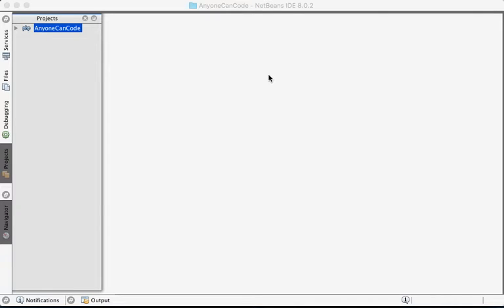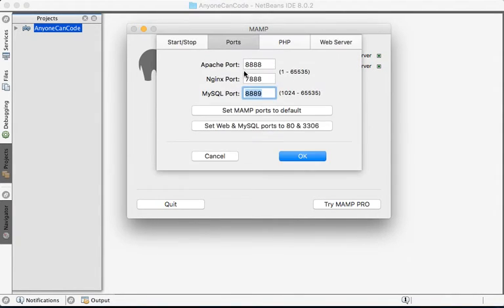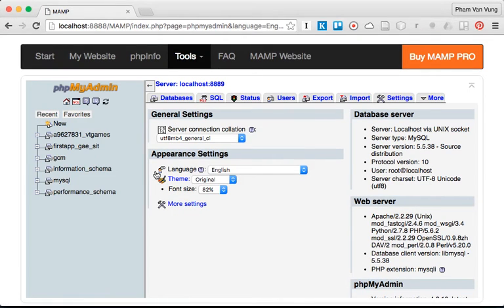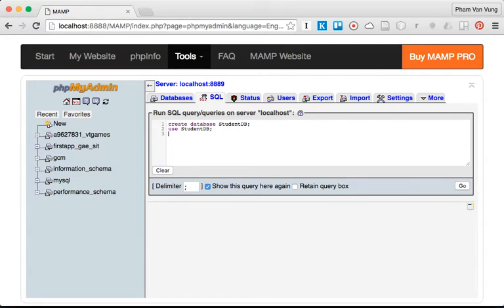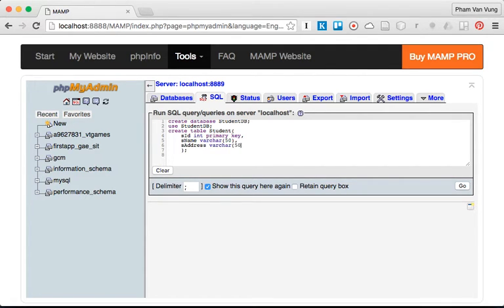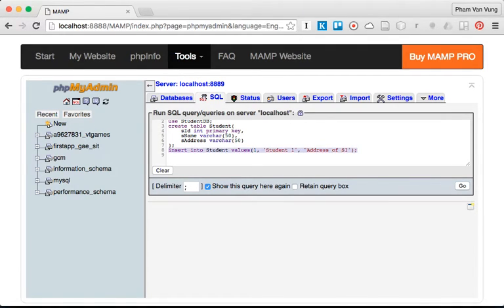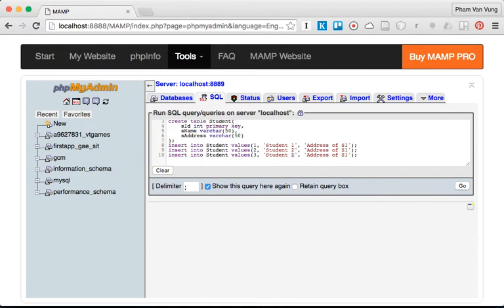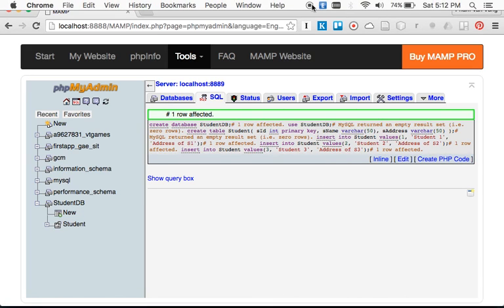Create the MySQL Database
Google App Engine Tutorial, PHP Web Site, Creating the Database
Here is the link to the playlist of the complete tutorial about creating and deploying Php Website to Google App Engine